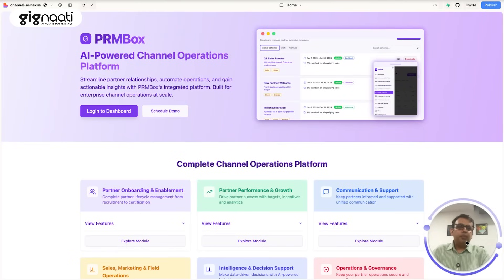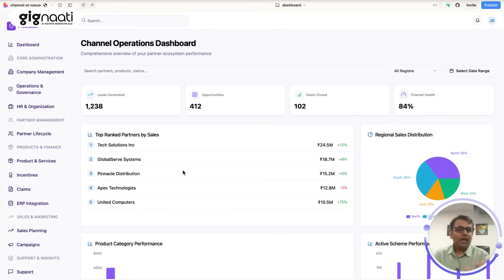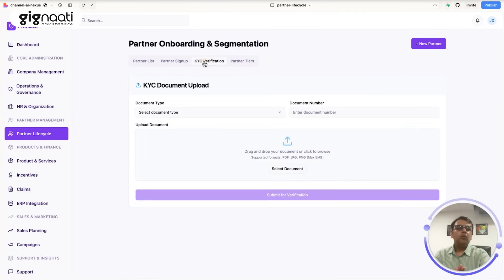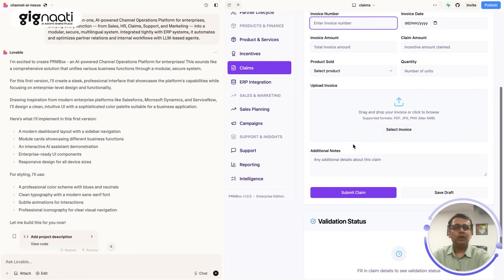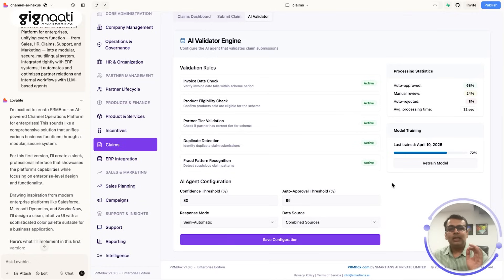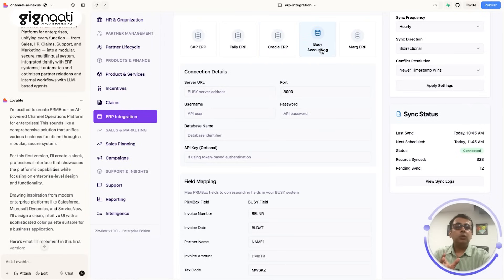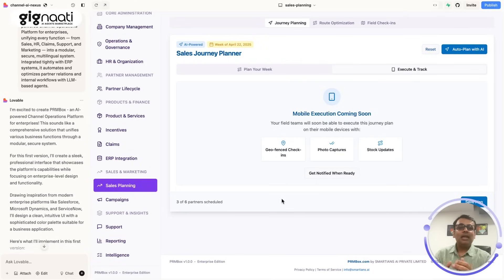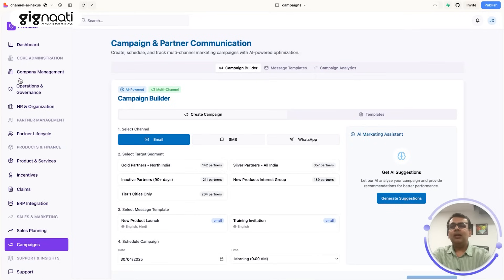AI-Powered Partner Relationship Management (PRM) Software Explained | Live Demo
Power your AI workflows with the world’s most flexible automation tools:
Don’t miss out on these powerful links,

Discover how AI-powered Partner Relationship Management (PRM) software is transforming the way businesses manage their channel operations, partners, and sales. In this live demo, we dive deep into the key features of modern PRM solutions — from partner onboarding and tier management to AI-driven claim validation, fraud detection, and journey planning.

Learn how integrating AI agents with PRM can automate complex processes like claim approvals, duplicate detection, and partner performance tracking — all designed to boost your channel efficiency and reduce manual work.

Whether you’re managing distributors, dealers, or resellers, this video shows how AI and intelligent automation can simplify your partner ecosystem and help you grow faster.

🔹 Key topics covered:

What is PRM and why it matters for channel sales

AI validation engine for marketing claims

Partner lifecycle & tier-based management

Fraud detection and duplicate claim prevention

Journey planner for optimized partner visits

ERP integration & data-driven insights

Building smarter PRM apps with AI-powered software development

If you’re exploring next-gen PRM tools or want to understand how AI can empower your partner network, this walkthrough is for you!

⏱️ Chapters:
0:00 Introduction
0:25 Importance of PRM
1:09 Dashboard Overview
2:16 Admin Setup
2:39 Partner Onboarding & Lifecycle
3:45 AI-Powered Claim Validation
5:44 Agent Configuration
6:29 ERP Integration
7:43 AI Software Development Lifecycle
7:48 Journey Planner
8:41 Campaign Modules
9:01 Prompting Tips
9:53 Closing & Feedback

✅ Join Gignaati for FREE
🎓 Next AI Academy @ Gignaati
Learn to build your own AI Agents from scratch – no coding required.
💡 Perfect for creators, consultants, and business owners.
🛠️ Launch Your AI Agents on the N8N Platform

Get weekly insights, tools, and frameworks to build money-making AI Agents:
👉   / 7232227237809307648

💥 What You'll Learn:
Real-world AI Agent use cases
How to scale with automation
Tools & platforms to deploy your own agents
Behind the scenes of Gignaati's mission

Every video brings you closer to mastering the future of work with AI.